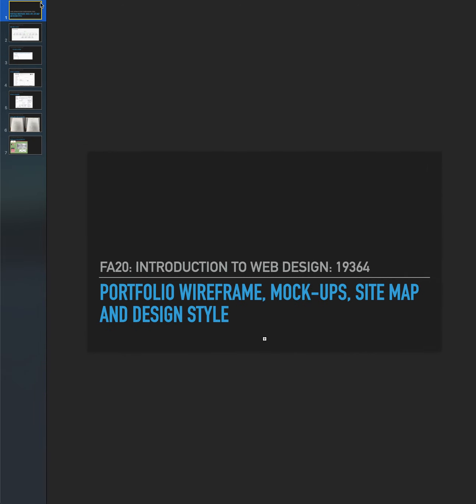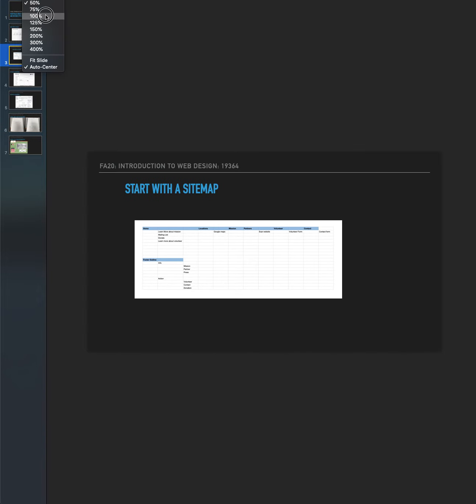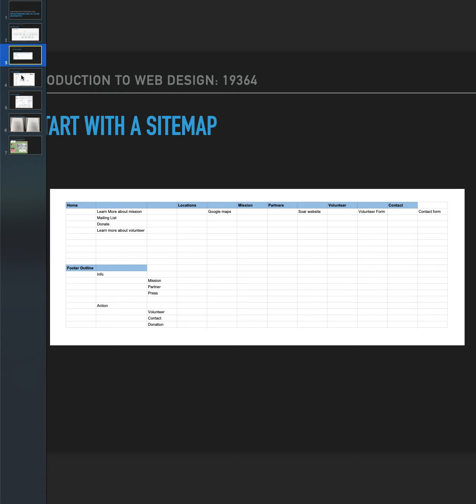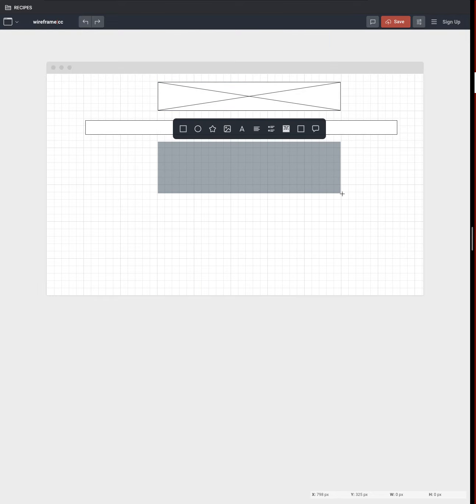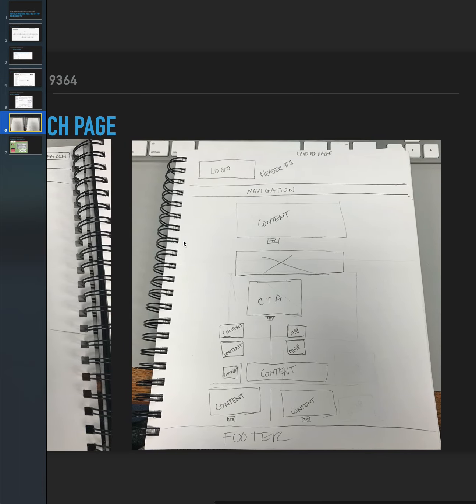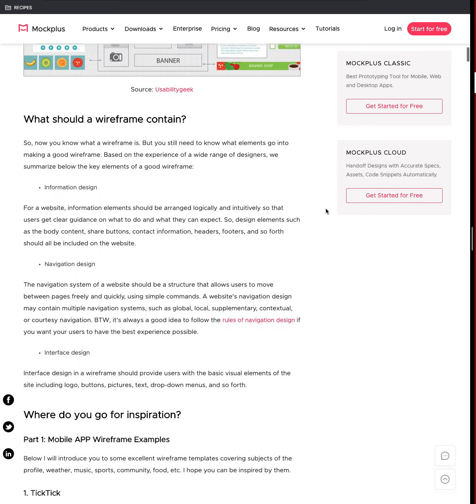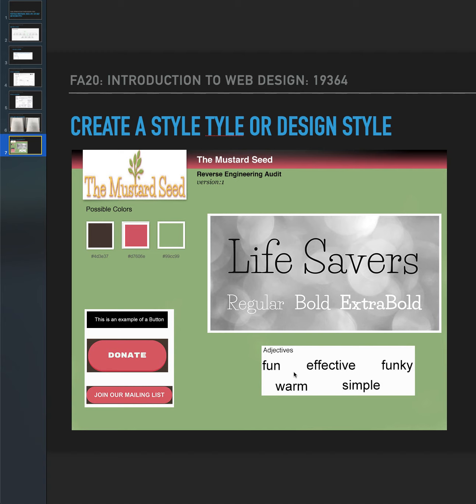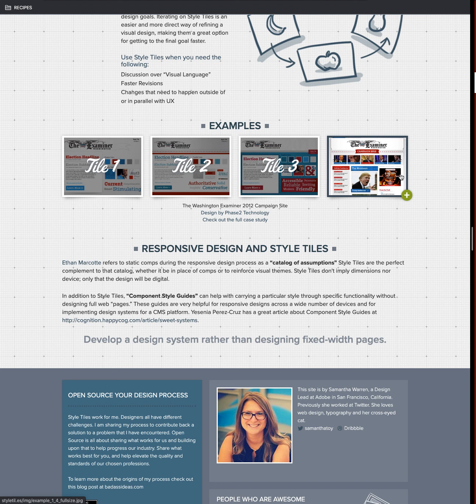Portfolio wireframes, site map and branding.